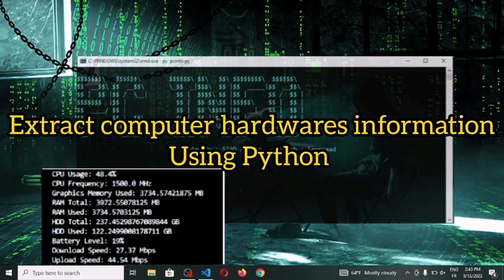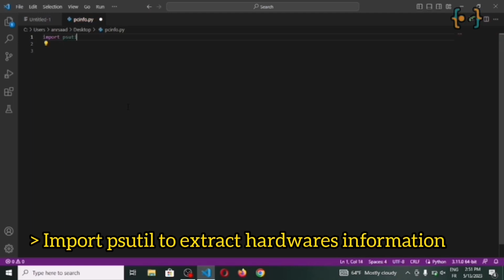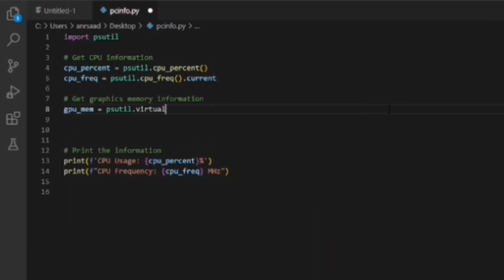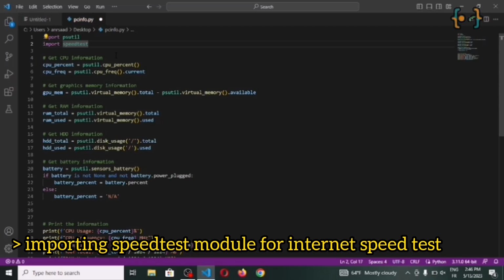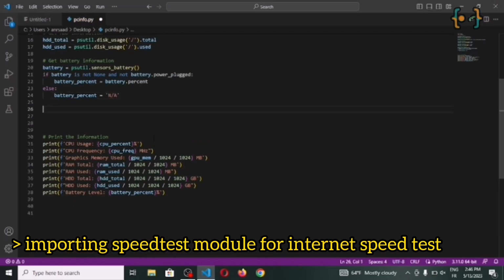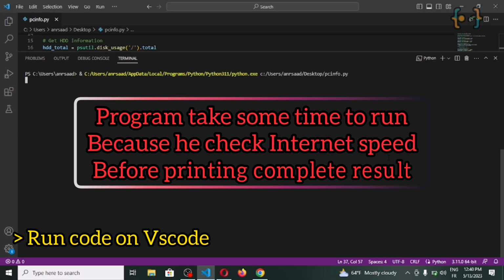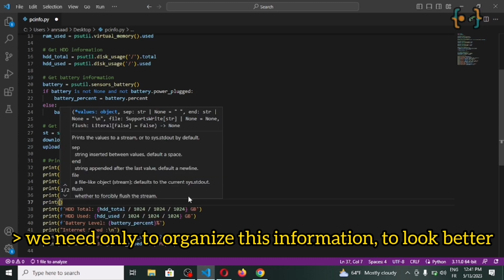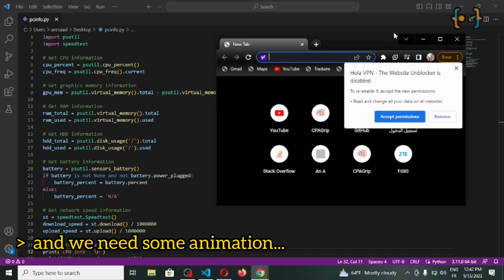coding hardware info Extraction using python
Hello youtube;

We gonna coding step by step a python code to extract information from hardware.